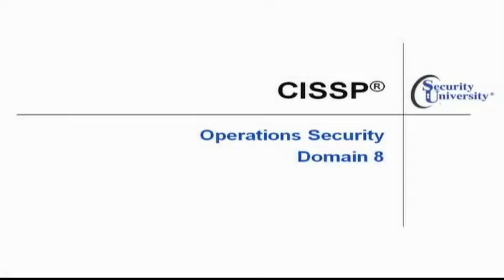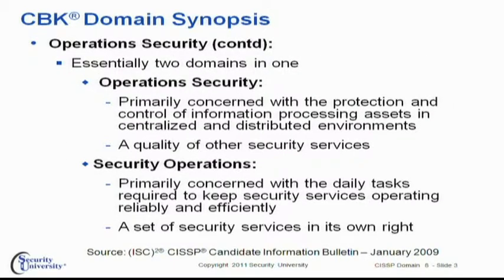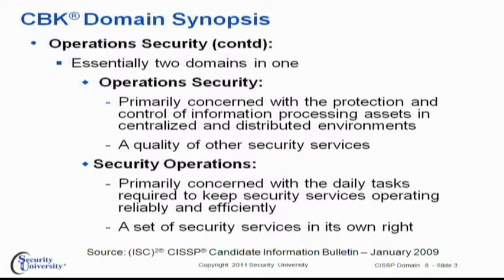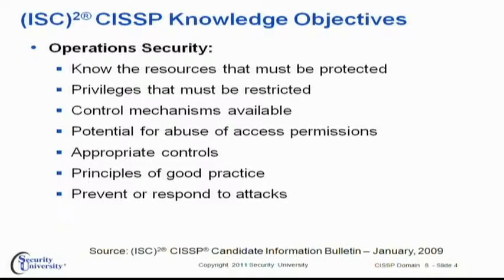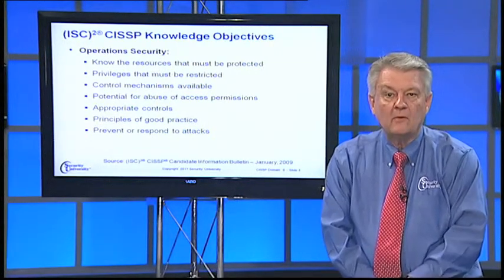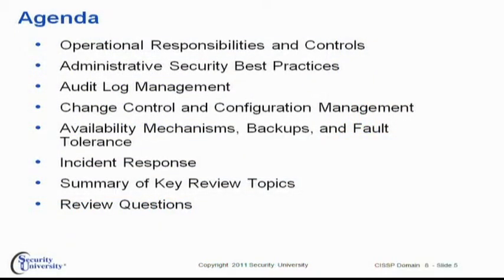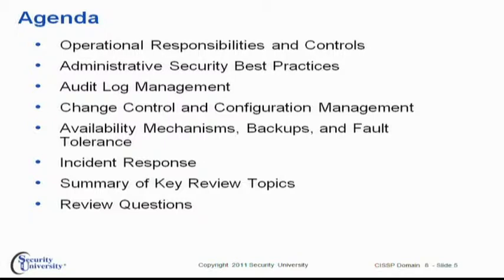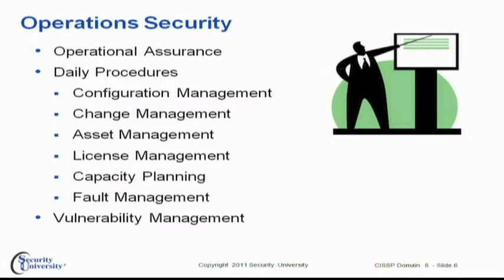Security University CISSP® Training Class - Domain 8